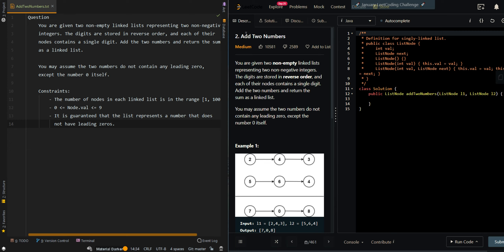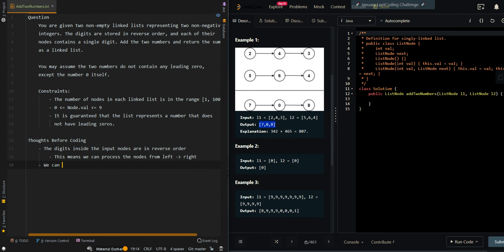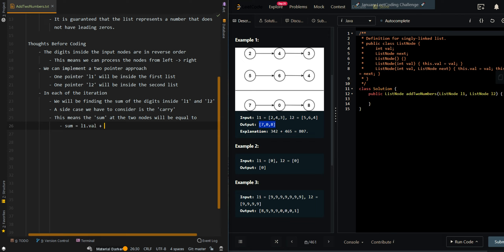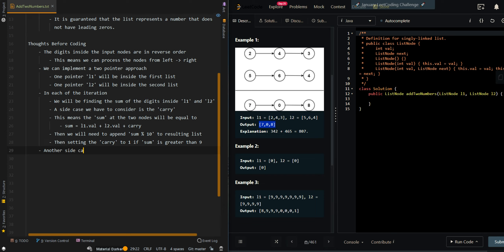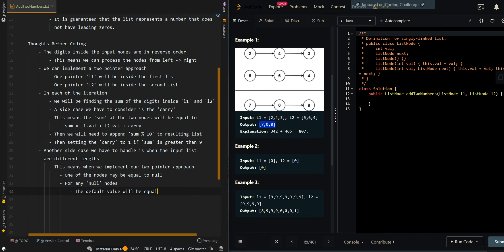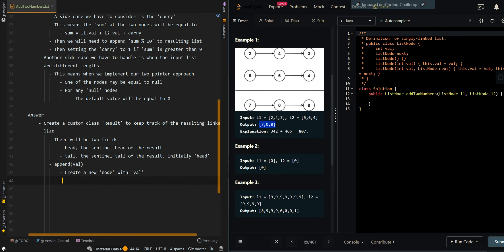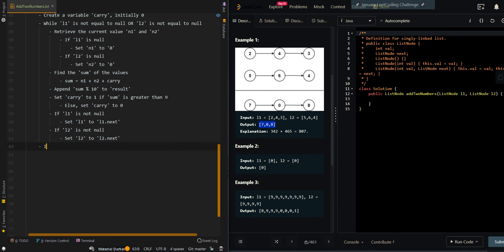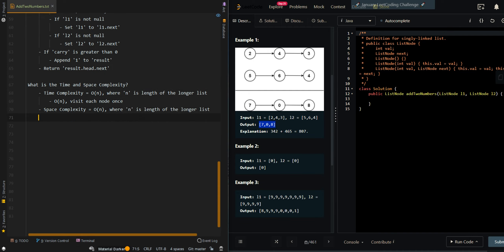Add Two Numbers - Leetcode 2 - Java